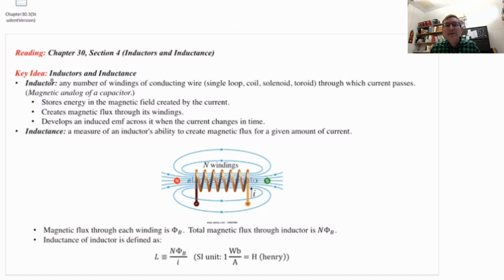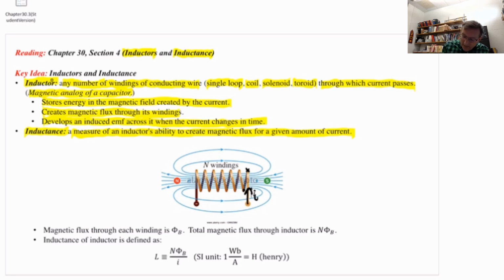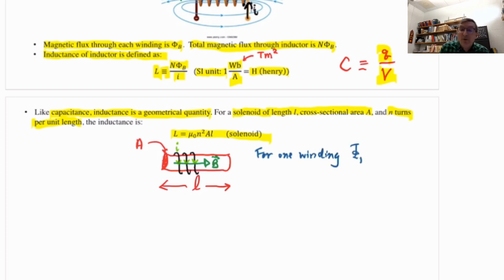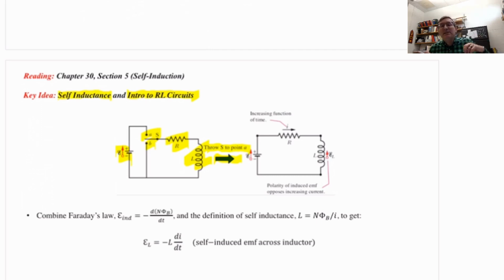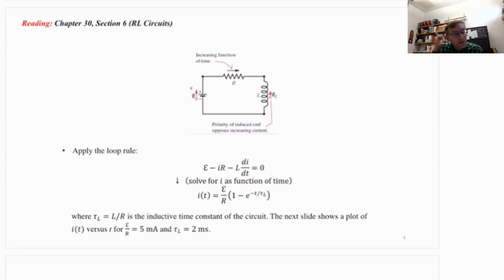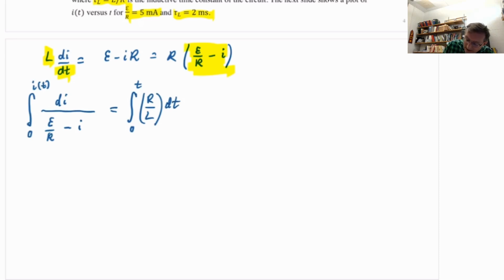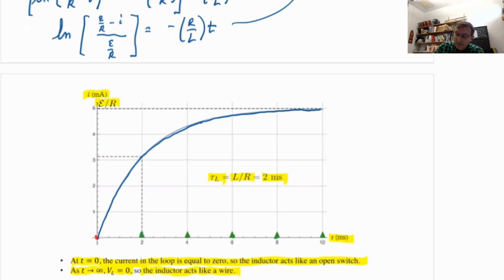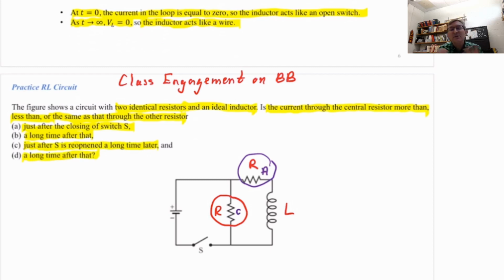Video Lecture 30.3: Thursday, April 11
Inductors, Inductance, RL Circuits